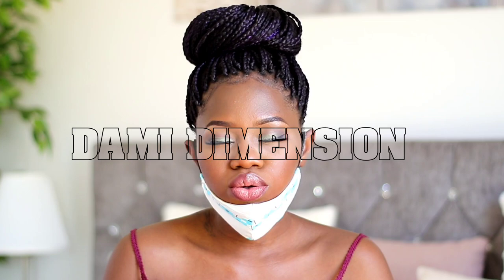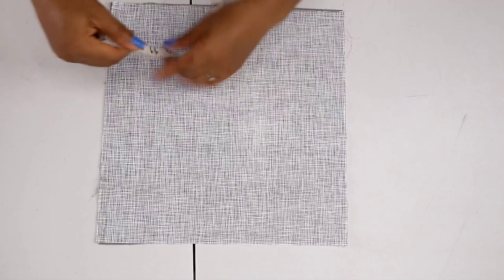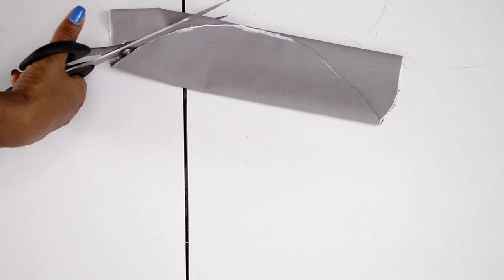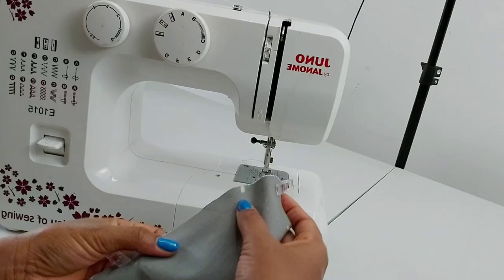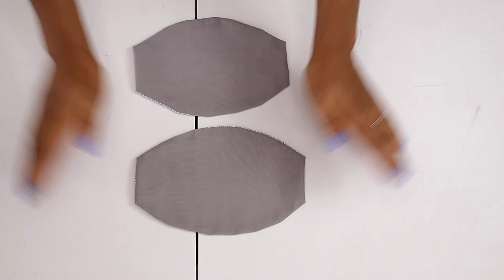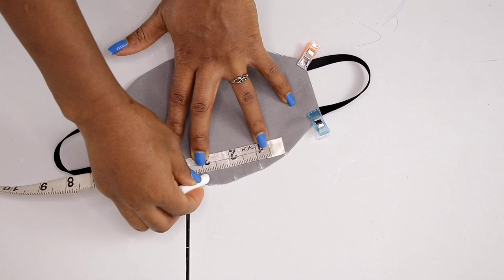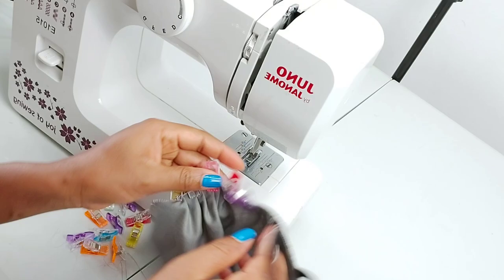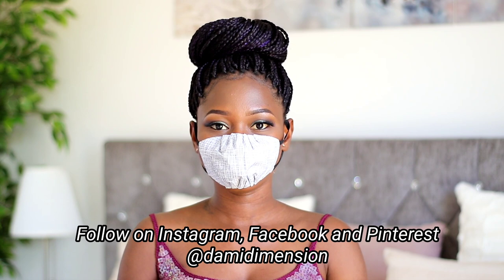NEW DESIGN | Does Not Touch Mouth! | How to make a breathable facemask | comfortable facemask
This tutorial shows how to make a protective face mask that does not touch the mouth and nostrils, it is a breathable facemask, very easy to breathe, and talk. This is the most comfortable facemask that I have made. Watch this face mask tutorial and give it a try!

MATERIALS USED
Main Fabric 12"×12"
Lining Fabric 12"×12"
Adult: Elastic band 8-10" (2 pcs)
Kids and Teenagers: 4-8" (2 pcs)
Sewing clips (magic clips)
Tailor's chalk
Pattern tracing paper
Curved ruler set